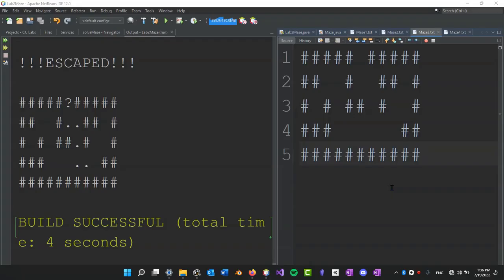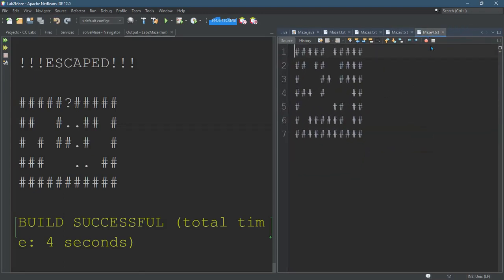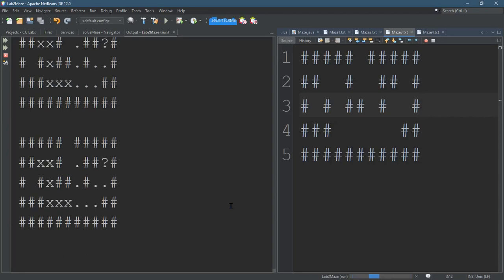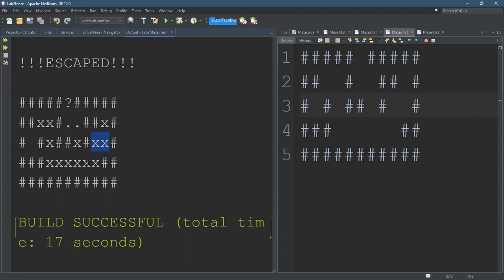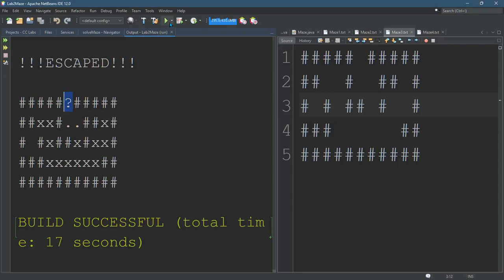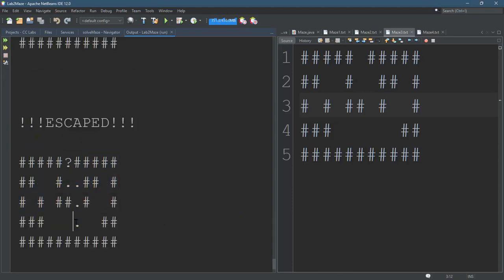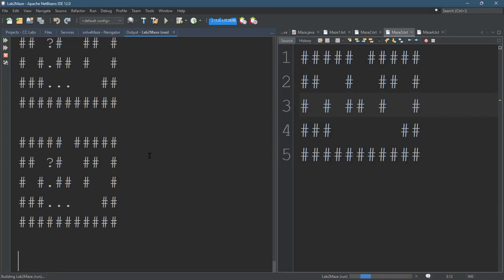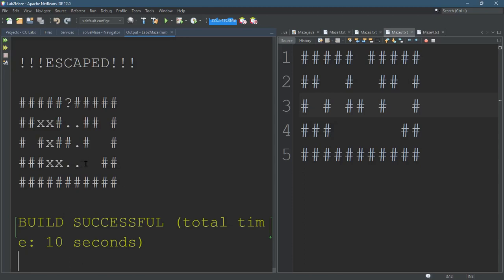CS260 = Lab 2 = Final Execution Of Maze Lab = Part 1